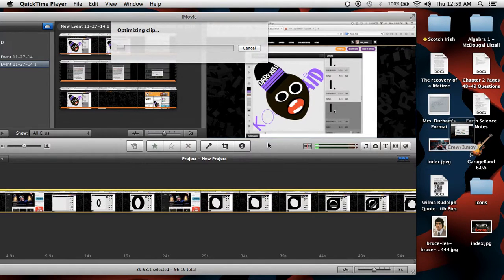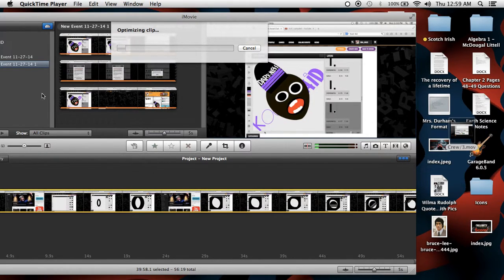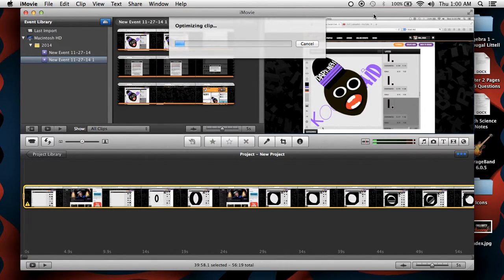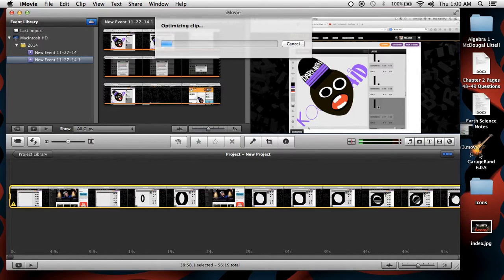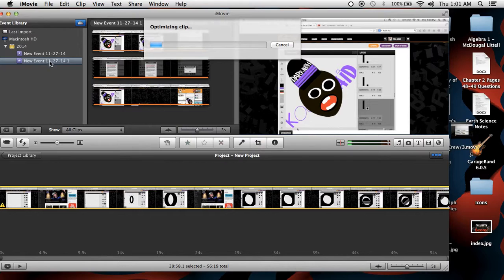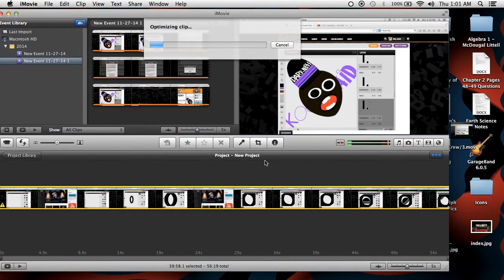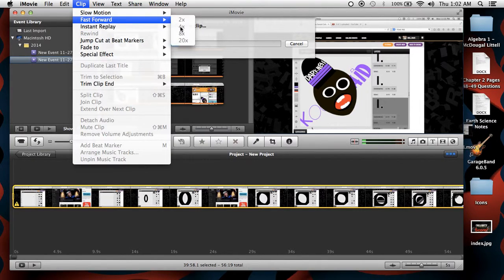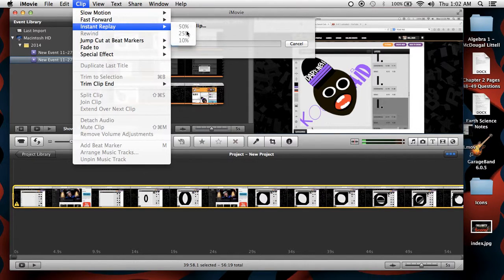How to speed up or slow down a video on iMovie 9.0.9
Maybe even sub to make my day better and know I'm doing things right :D